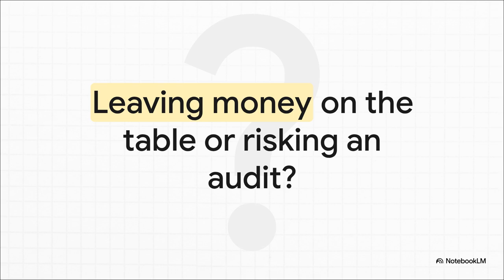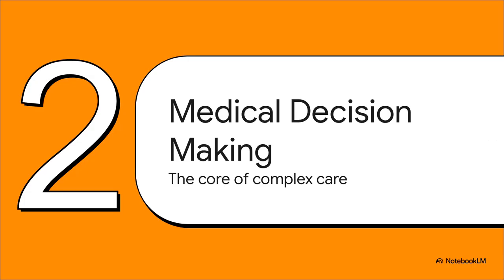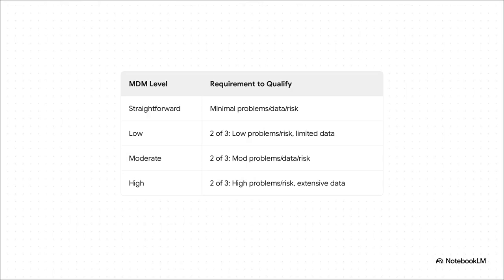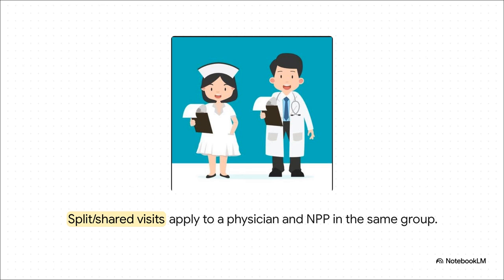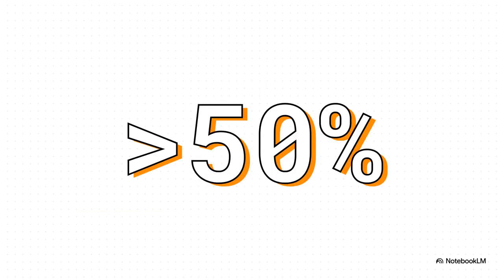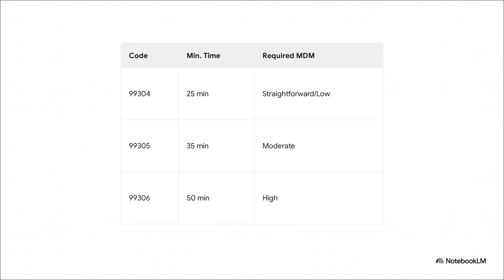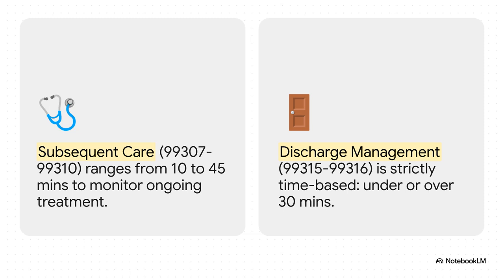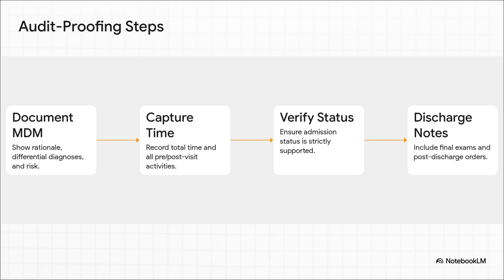E/M Medical Coding Full Course Part 37: Nursing Facility Services Initial, Subsequent, Discharge